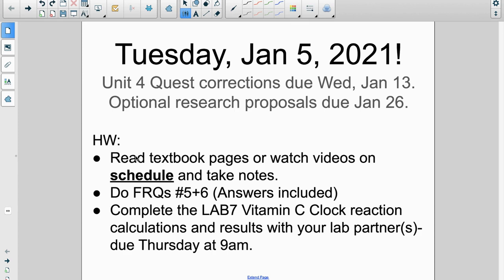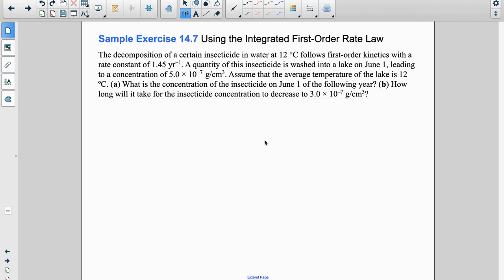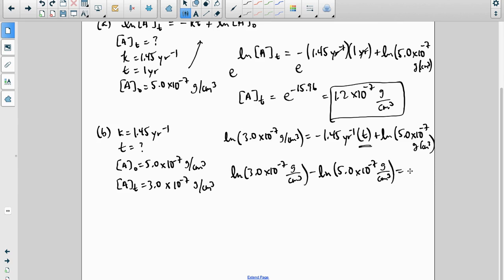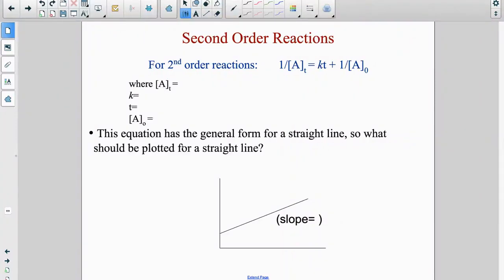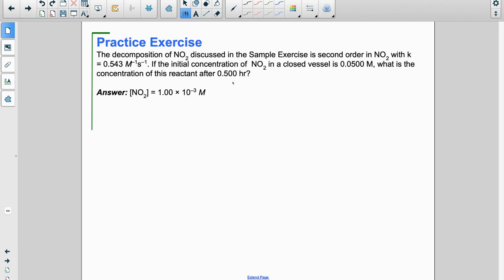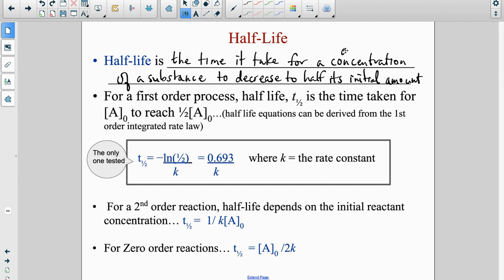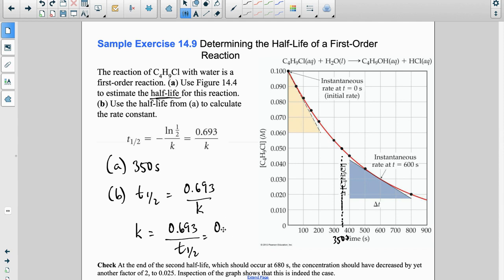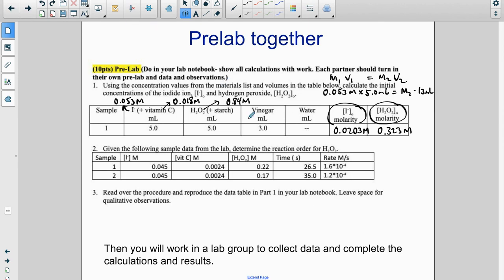1/5 AP Chem Class Video